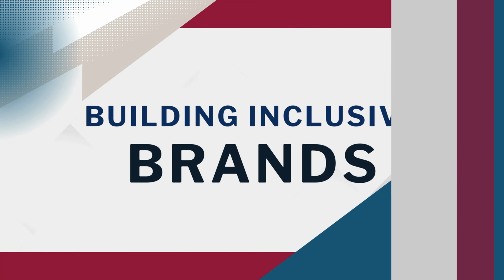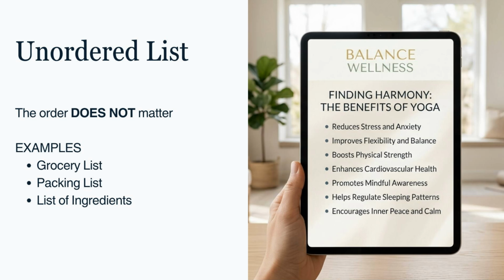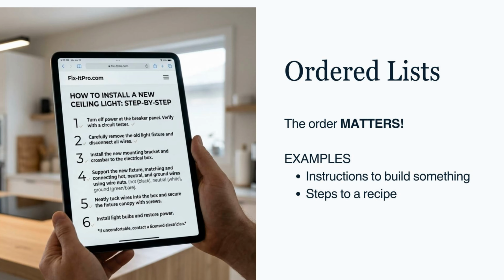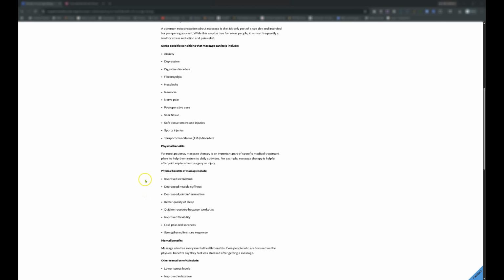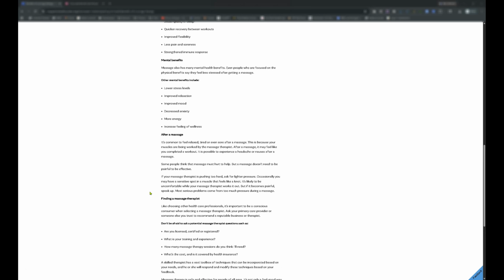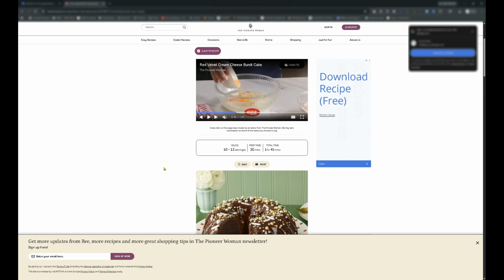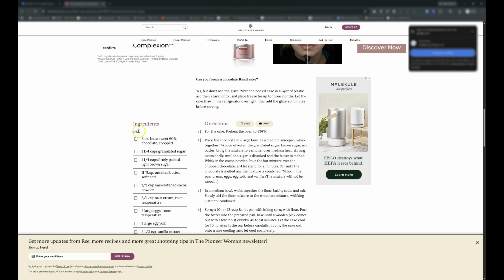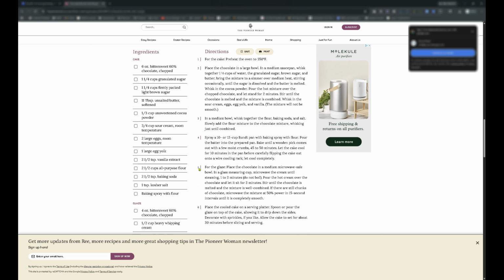Stop Making This List Formatting Mistake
Are your lists actually accessible?
Most people don’t realize they’re making this simple formatting mistake.

In this video, we break down the difference between bulleted lists and numbered lists—and why using the correct formatting is essential for accessibility.

You’ll learn
The difference between unordered and ordered lists
Why typing dashes or numbers manually is a problem
How screen readers interpret properly formatted lists
The right tools to use

This is an easy win that can instantly improve your website, blog posts, and documents.

👉 If you’re creating content online, this is something you don’t want to overlook.

0:00 — Bulleted vs. Numbered: The Accessibility Trap You Missed
0:22 — Unordered Lists: When the Order Doesn't Matter
0:50 — Ordered Lists: When Sequence Counts
1:12 — Don't Fake It With Dashes and Keyboard Characters
1:45 — How Screen Readers Actually Read Your Lists
2:48 — Real-World Example: Mayo Clinic's Bulleted Lists
3:50 — The Chocolate Cake Test: Both List Types Side by Side
4:30 — Bonus Tip: Custom Bullet Styles With CSS + Unicode
5:00 — The Takeaway: Use Real List Tools Every Time